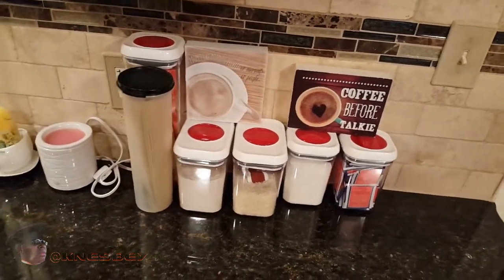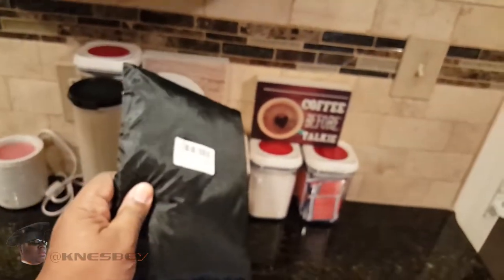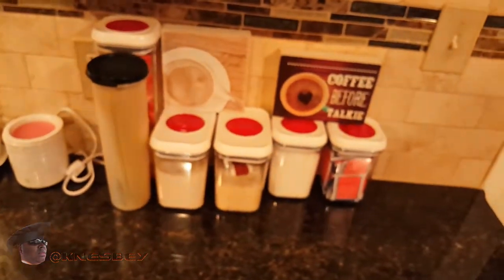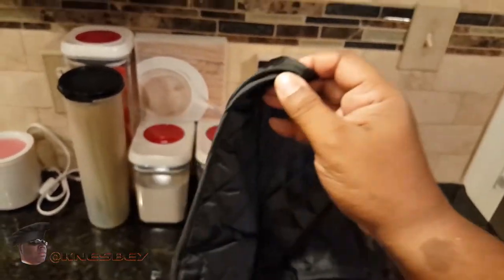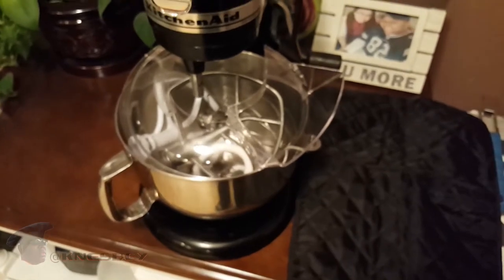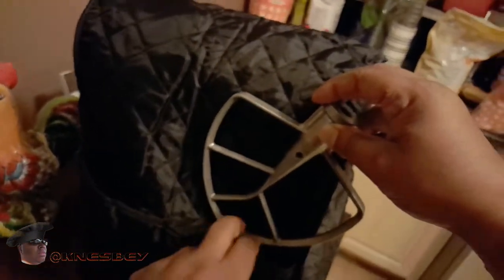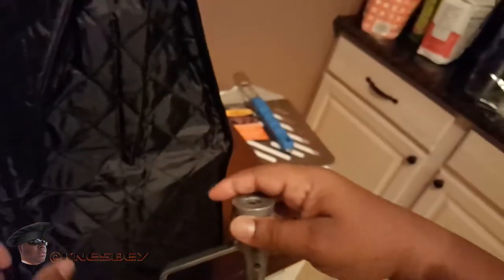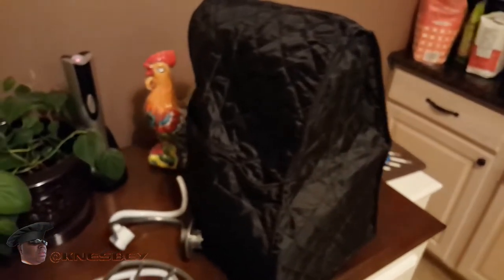NUIDK BALFER STAND MIXER DUST PROOF COVER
PLEASE LikeCommentSubscribeShare ON ALL THIS STUFF